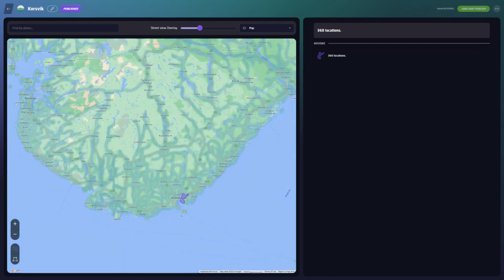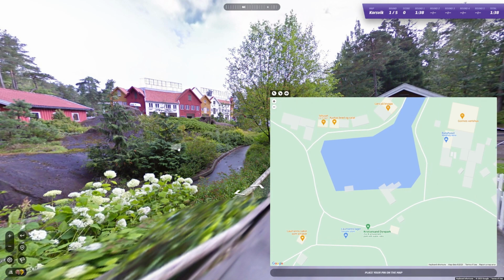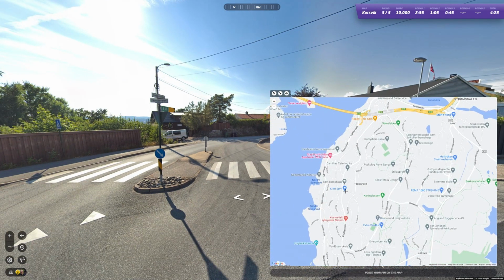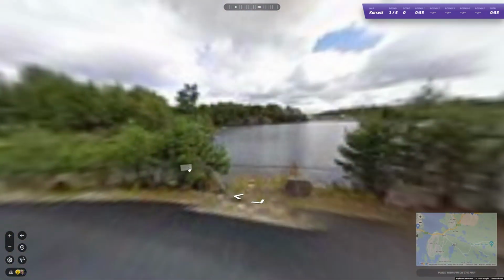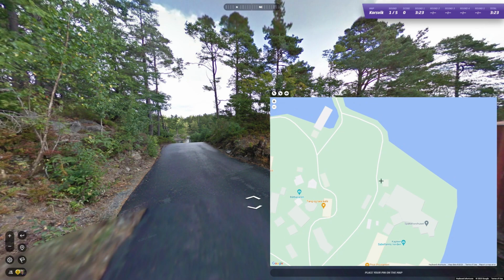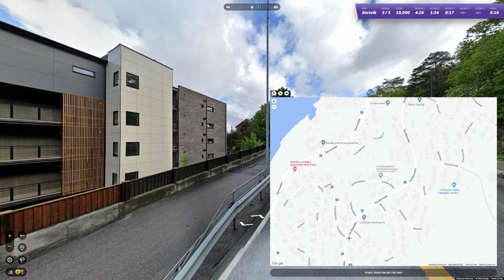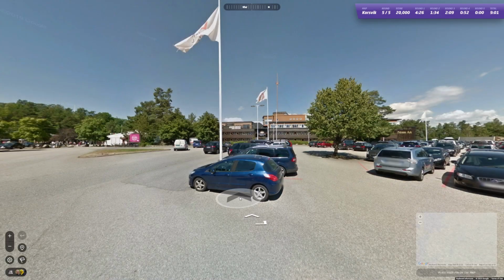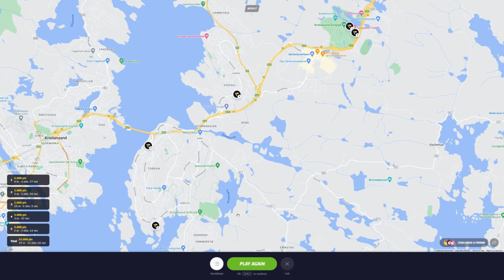Ep. 145 Norway Urban(ized) on Geoguessr: Korsvik - southern suburbia and an amusement park